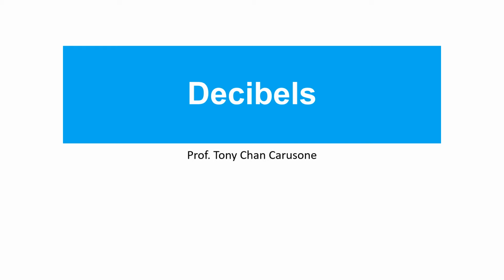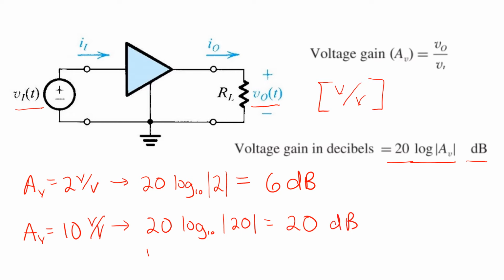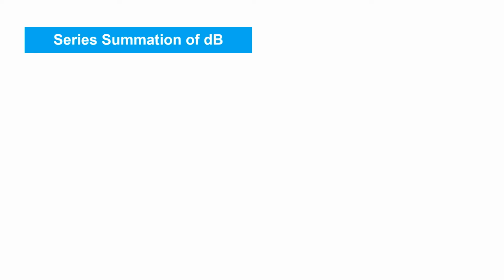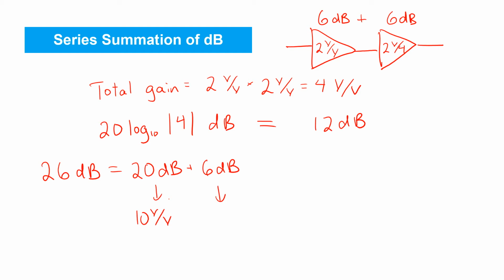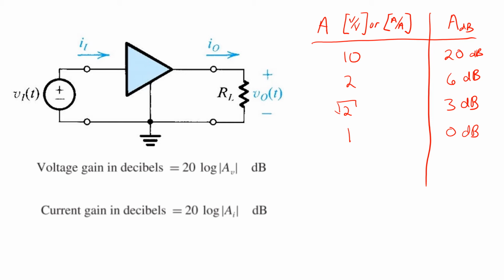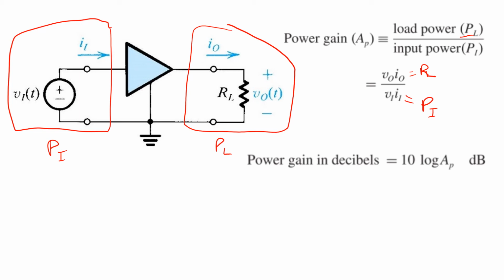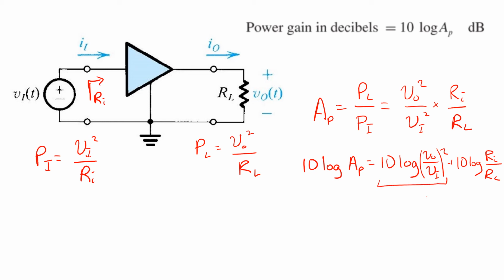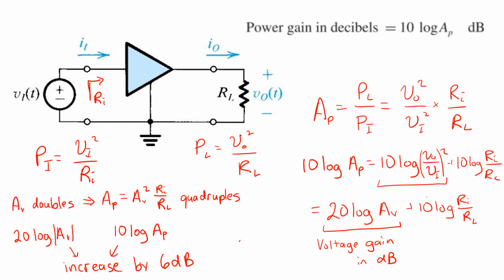05a Decibels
This is the first part of the 5th video in a series of lecture videos by Prof. Tony Chan Carusone, author of Microelectronic Circuits, 8th Edition, covering chapters 1 - 7 of the text: Devices and Basic Circuits.  Find more resources at analogicdesign.com.

In this video, we will learn about units of decibels and how they are used to characterize the gain of amplifiers.